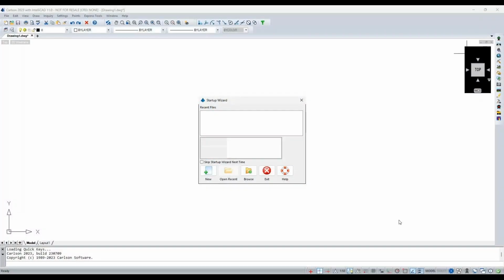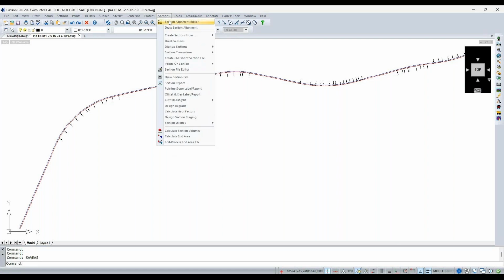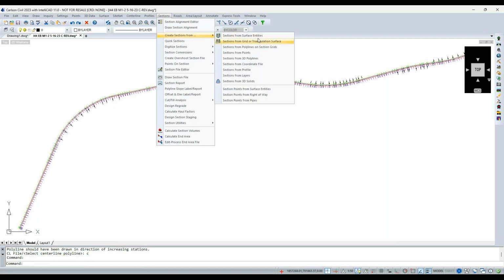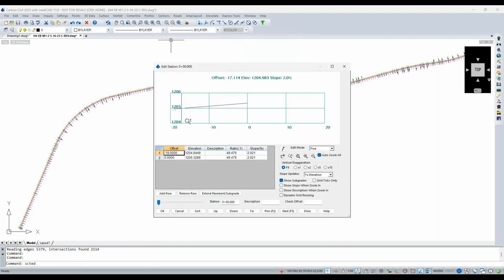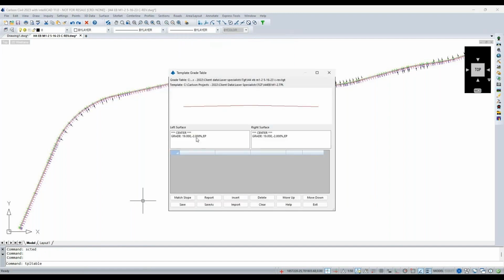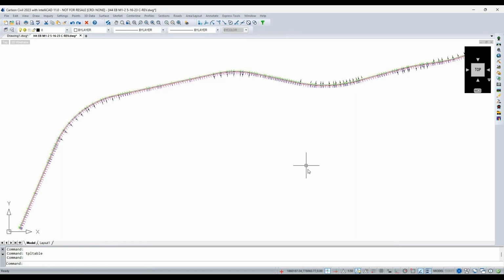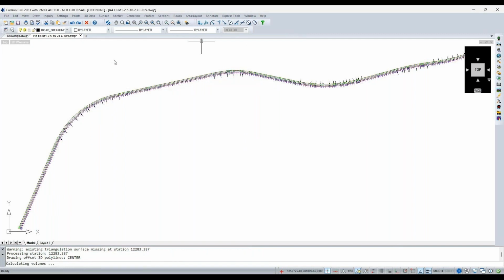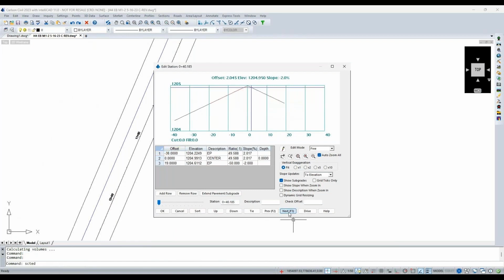Roadway Widening Using the Carlson Template Grade Table